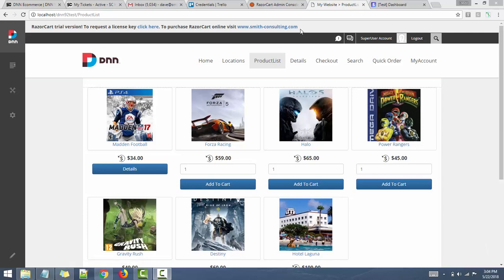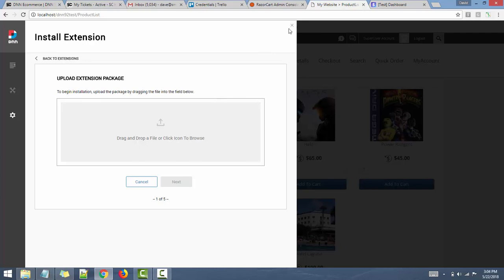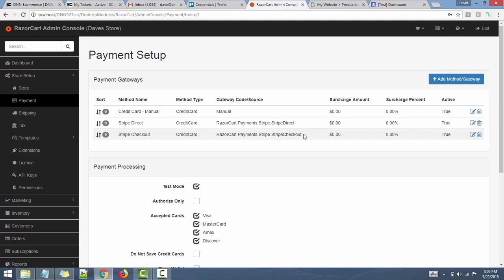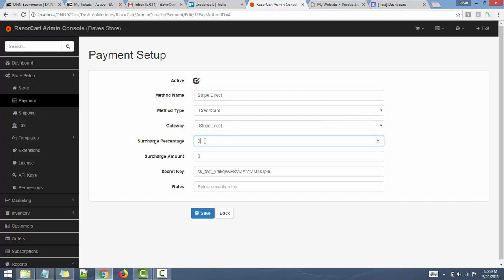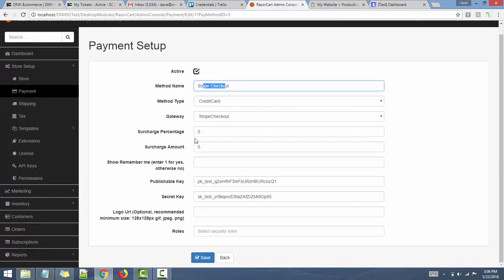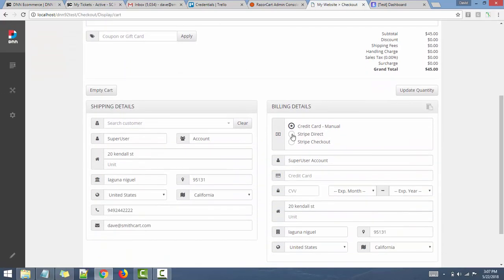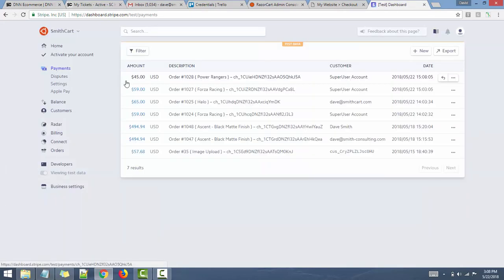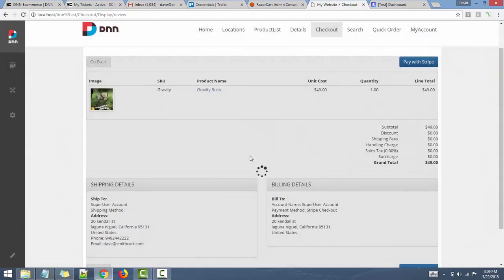Stripe Checkout for DNN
Seamlessly use your Stripe account to accept payments in your RazorCart store for DNN.